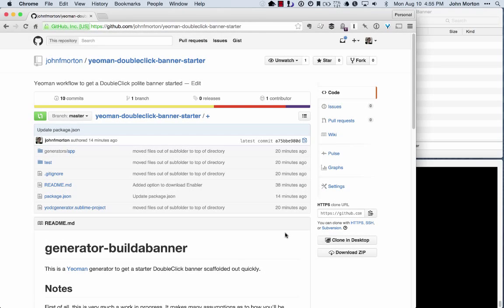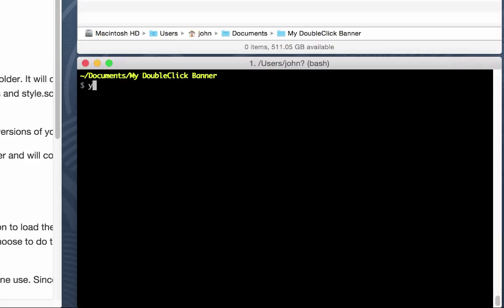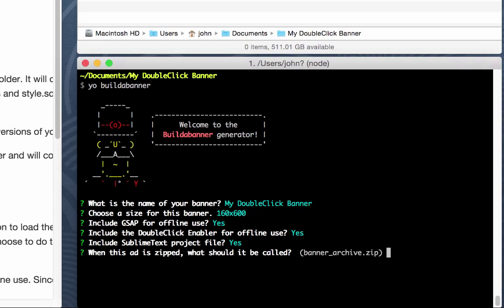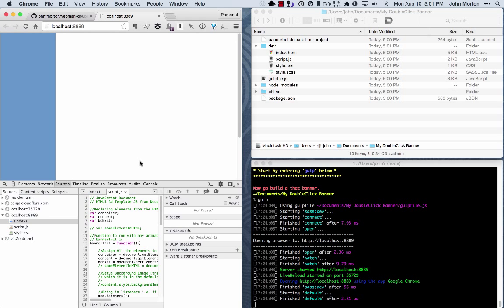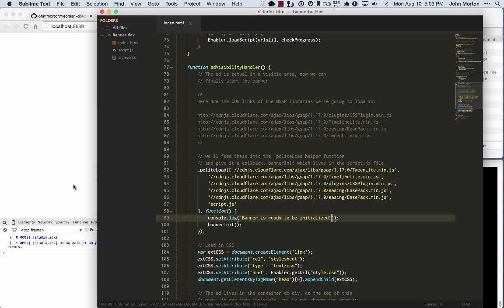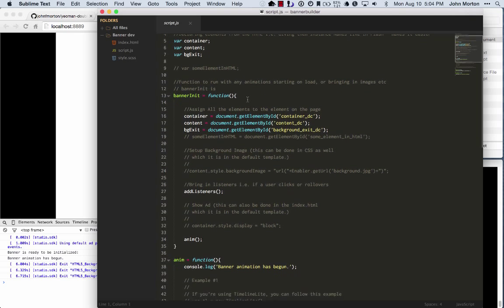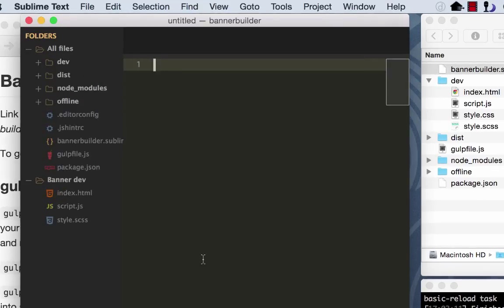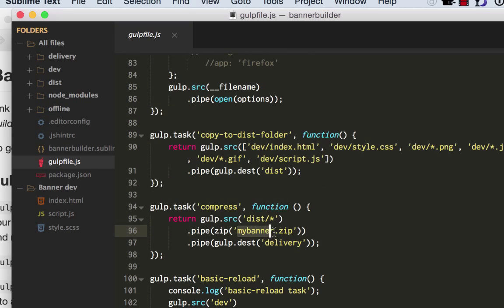Walk Thru of DoubleClick Yeoman Workflow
It has grown to incorporate other vendors besides DoubleClick now, but this video gives you the basic walkthru at getting up and running.